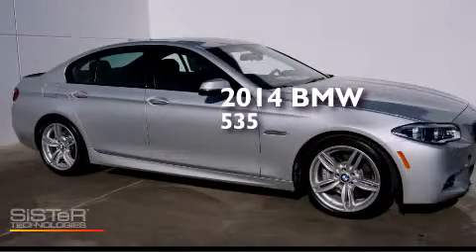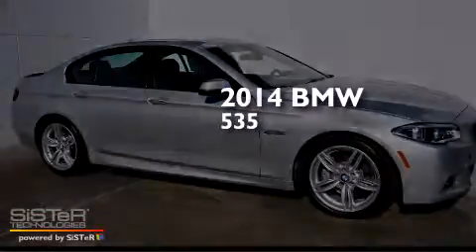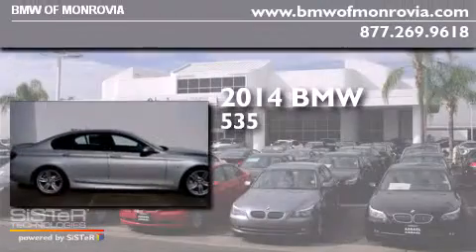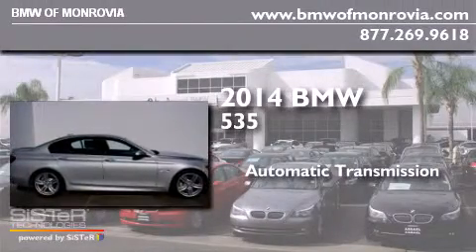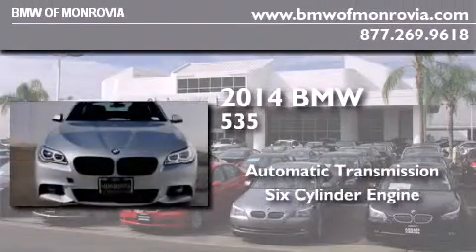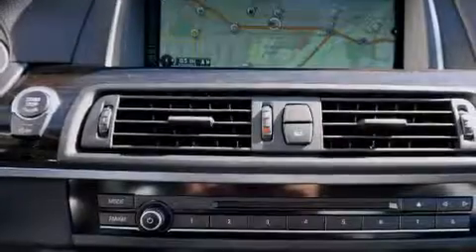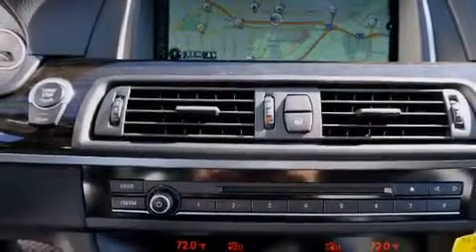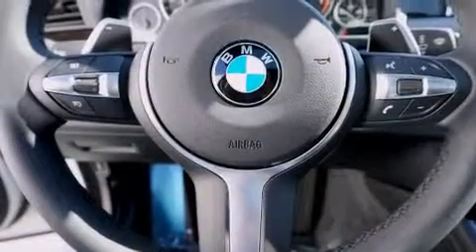2014 BMW 535i Monrovia CA 91016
We've been honored to serve the Monrovia CA area , we promise that your experience at our dealership will exceed your expectations ! Year : 2014 Make : BMW Model : 535i Engine : 3.0 6 Cyl. Trans . : Automatic Exterior : Glacier Silver Miles : 6 Interior : Black BMW of Monrovia 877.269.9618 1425 S. Mountain Ave. Monrovia , CA 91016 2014 BMW 535i Monrovia CA